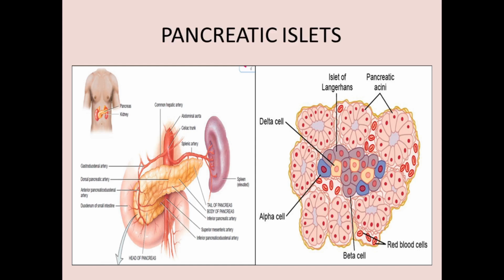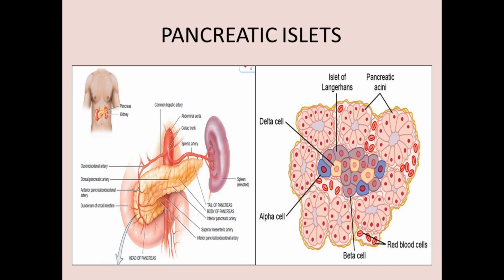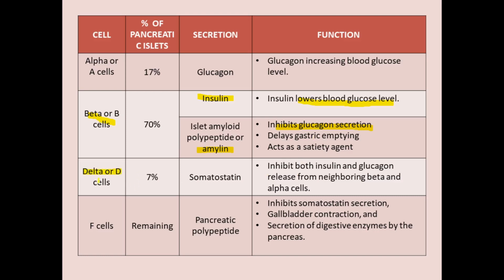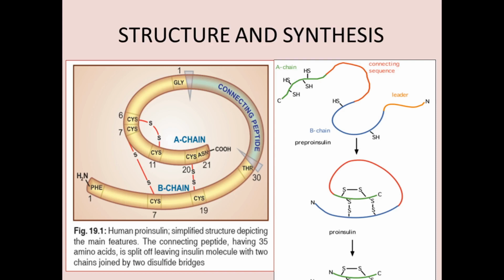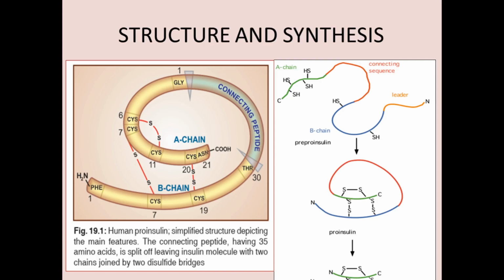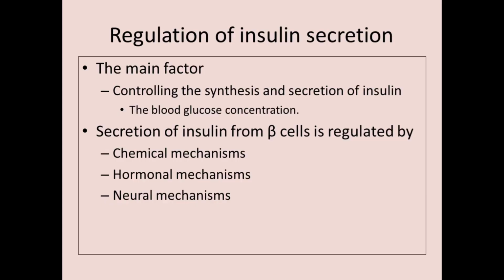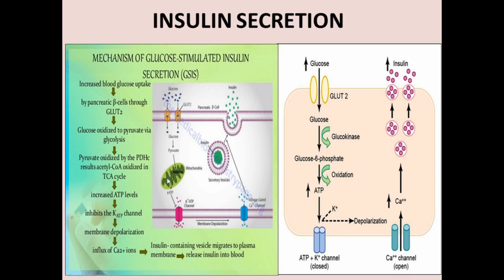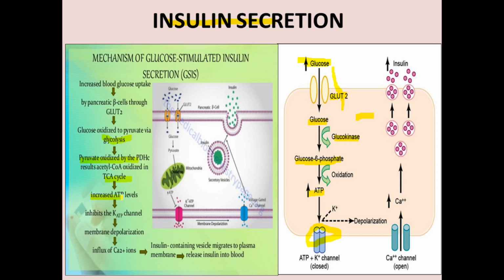INSULIN HORMONE Pharmacology Sem V Pharmacology II Mr. Avinash Suryawanshi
INSULIN HORMONE Pharmacology Sem V
Pharmacology II
Mr. Avinash Suryawanshi